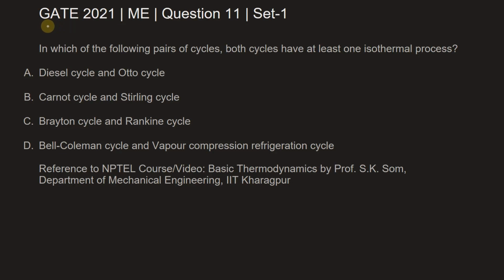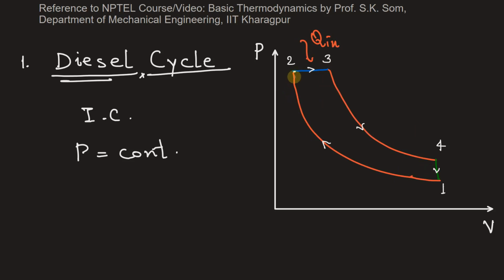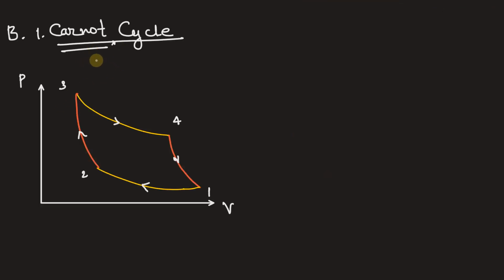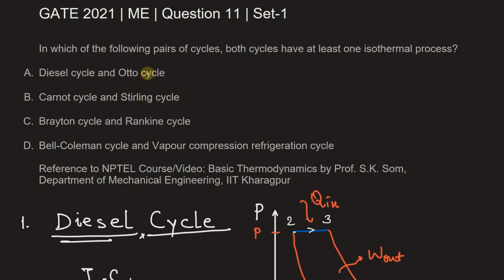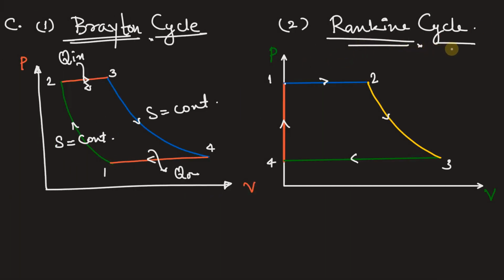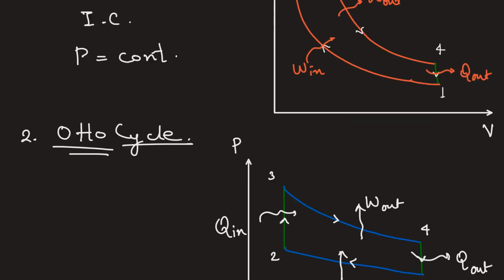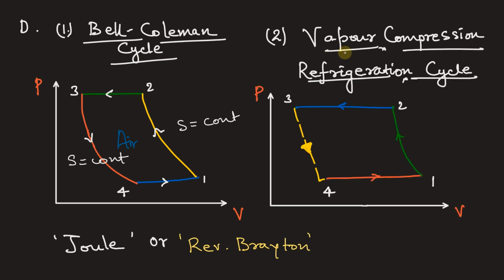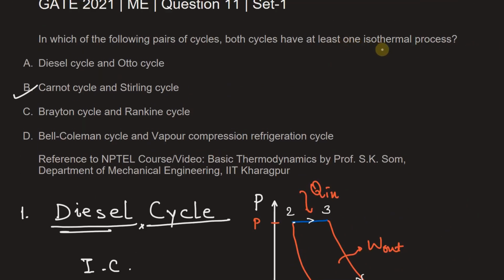Q11 ME 2021 S1